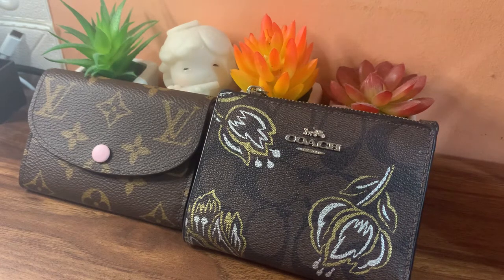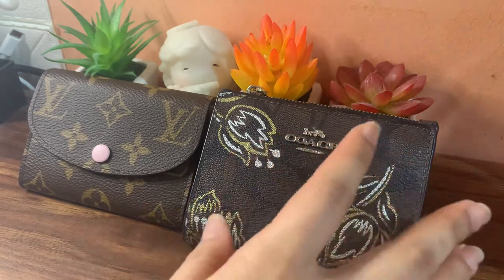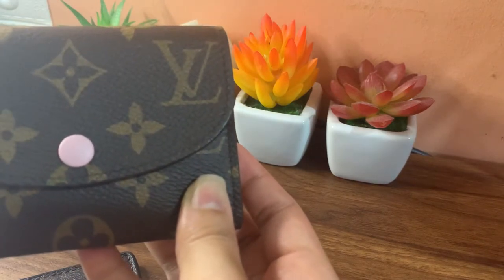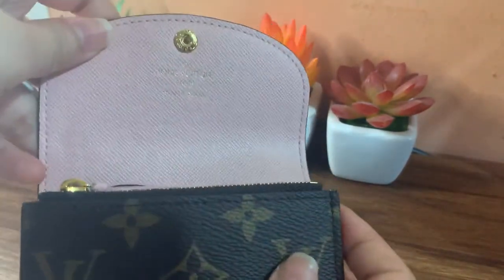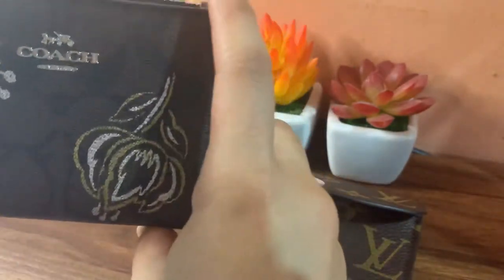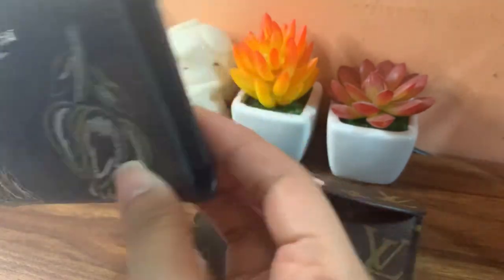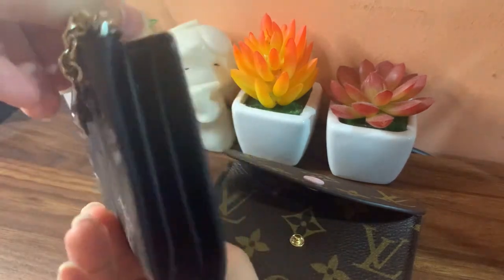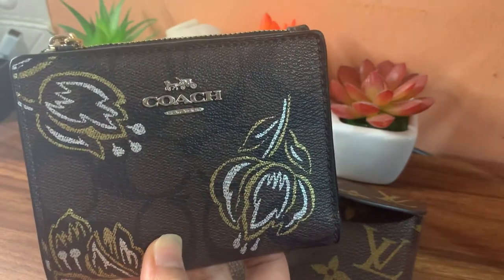Louis Vuitton Rosalie Wallet Versus Coach Snap Card Case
comparison of my 2 most favorite SLGs! enjoy!!